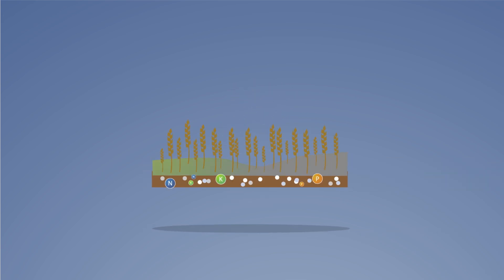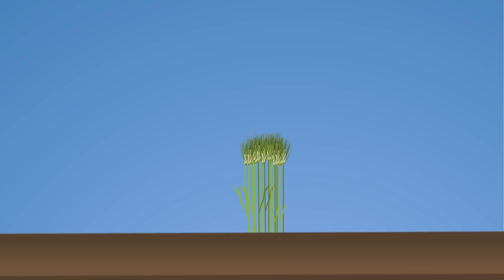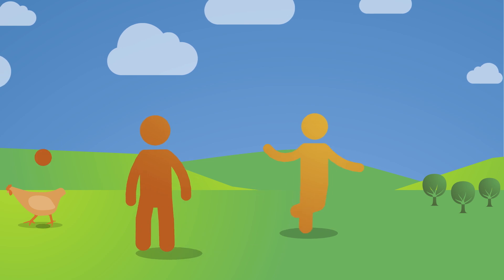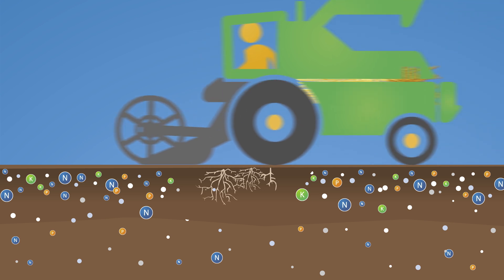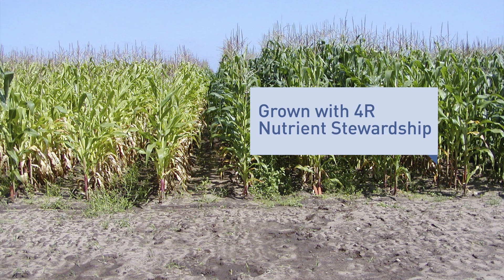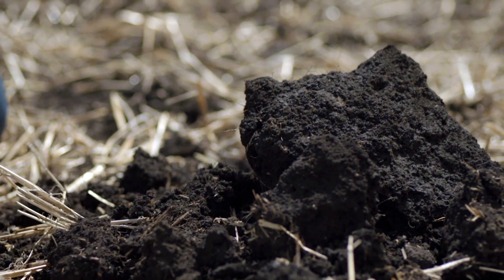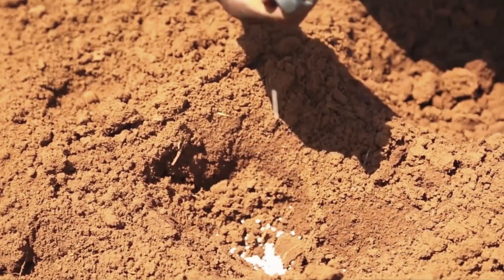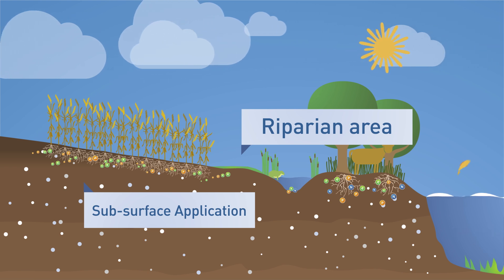Journey 2050: Nutrients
Nutrients are essential for life. They provide energy and support the growth and maintenance of our bodies, and they are essential for healthy plants as well. Learn about the role nutrients play in our journey to 2050.